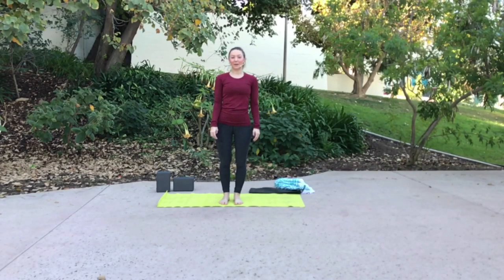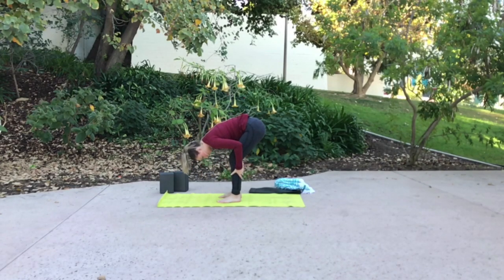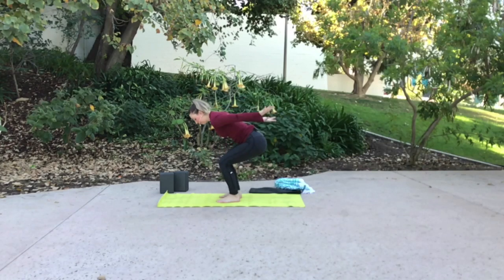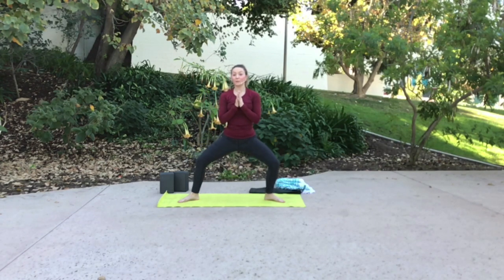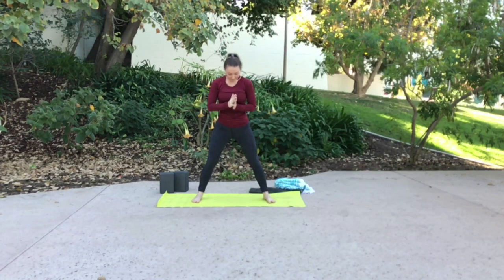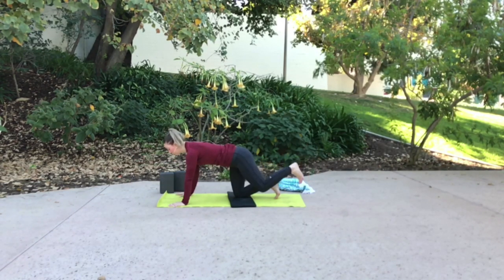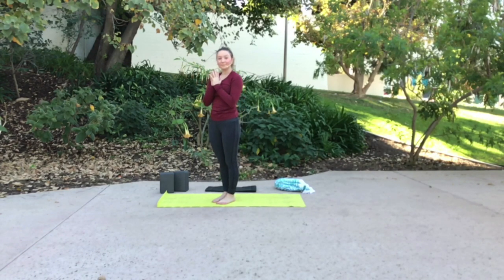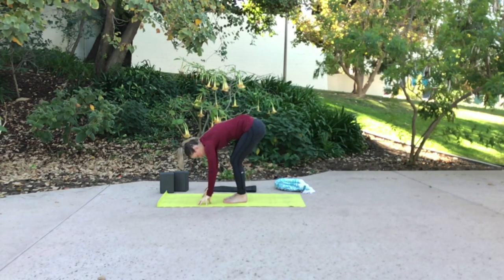Yoga: Balance and Strengthen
This class will focus on very light strengthening and balance. A perfect flow for beginners and intermediate yogis alike. Do this class in the morning to start off strong, or at night to end your day feeling rejuvenated. This is my blooper reel, so be prepared for audio cut-outs and me staring of into space!